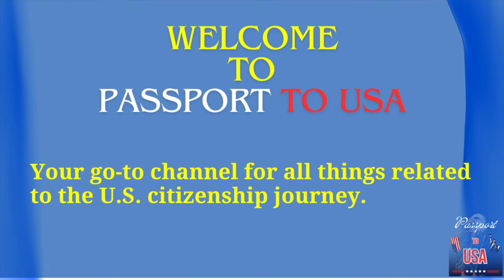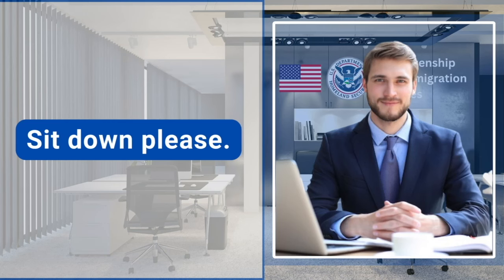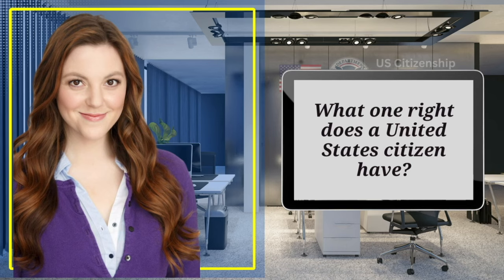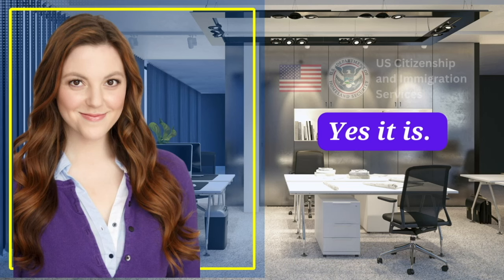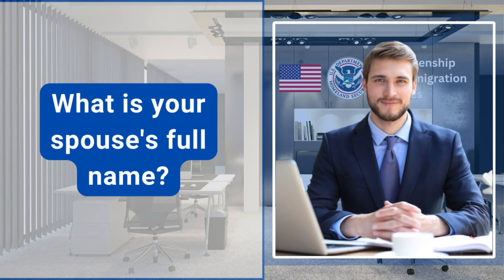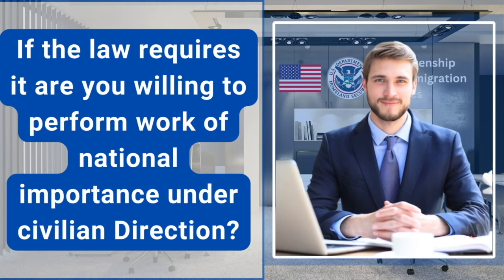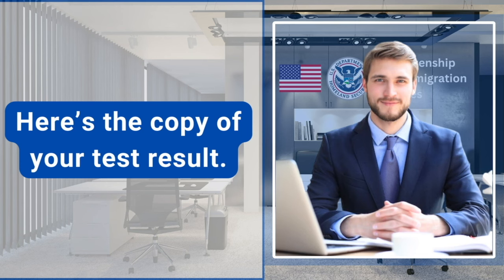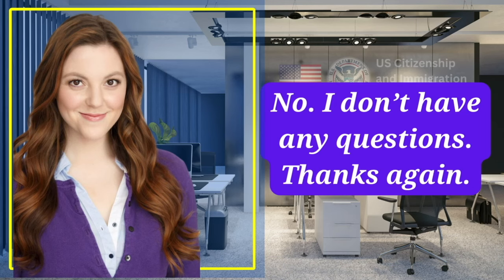Practice N-400 US Citizenship Interview 2024 & Oath Ceremony -N400 Naturalization Interview 2024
Welcome to Passport to USA, your ultimate source for in-depth coverage of the US Citizenship Interview and Test. As a seasoned YouTube content creator specializing in USA Citizenship Interview content, we're dedicated to furnishing you with valuable insights and support.

In this presentation, we're delving into the intricacies of the US Citizenship Interview for the year 2024, encompassing a wide range of topics from frequently asked questions to comprehensive answers. Our focus extends to the N400 naturalization interview process, dissecting crucial elements that will aid you in preparing thoroughly for this pivotal step in your journey to citizenship.

Prepare yourself for an exclusive glimpse into the US Citizenship Test of 2024, where we'll explore essential components and shed light on areas that often demand extra attention during your preparation. To bolster your readiness, I'll also conduct a mock interview, replicating the actual experience to ensure you're well-prepared to navigate the real-life scenario.

The primary objective of this video is to guide individuals on their path to US citizenship by providing detailed insights into the US Citizenship Interview and Test for 2024. Whether you seek specific guidance on N400 questions and answers or tips for a successful mock interview, this video aims to be a comprehensive resource.

Join us as we navigate through crucial topics such as citizenship interview questions, the N400 interview for 2024, and the US Citizenship Test. As a bonus, we'll discuss what lies ahead in the US Citizenship Interview in 2024, offering a forward-looking perspective on the process.

Don't miss this opportunity to ace your citizenship test!
If you find this video helpful, please show your support with a Like.